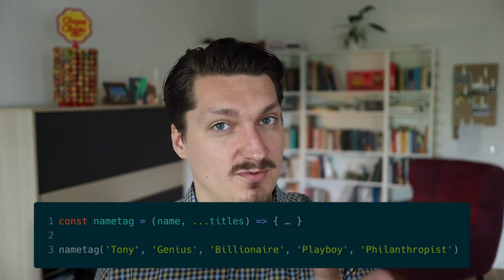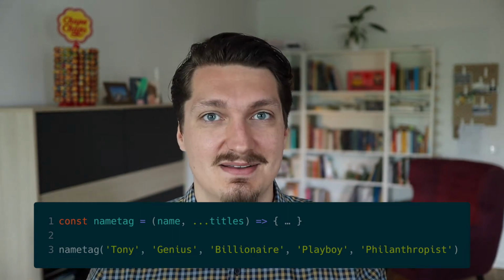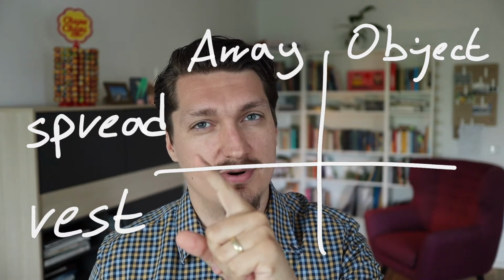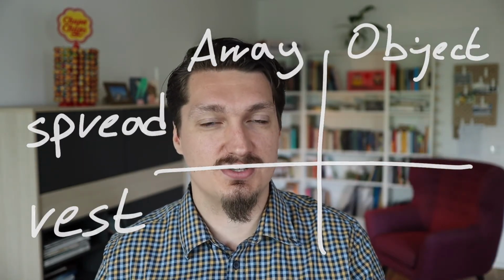SPREAD and REST explained for array and object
For a while, we can use spread operator and rest elements for arrays and other iterable structures. Since summer 2018 there is an extension to this syntax: object spread and object rest.

What is the difference between spread and rest?
What is now possible with object spread and rest?
Where can you use them?
And as a bonus, what happens with Symbol properties in an object?

Check out the list of gear I use to create YouTube videos